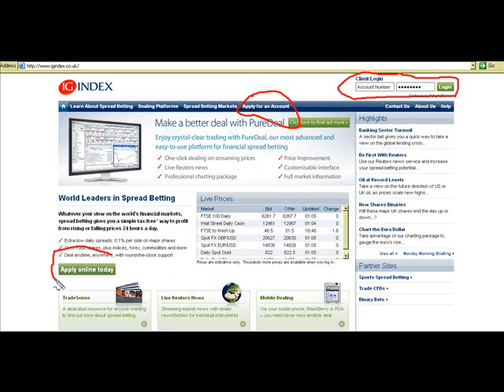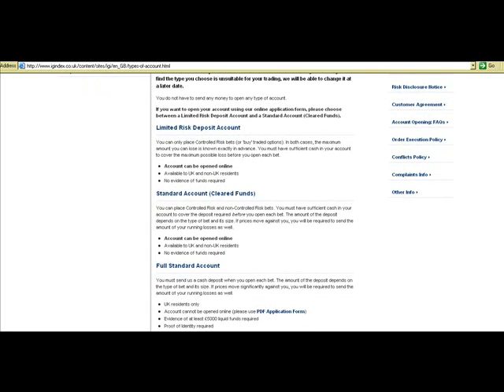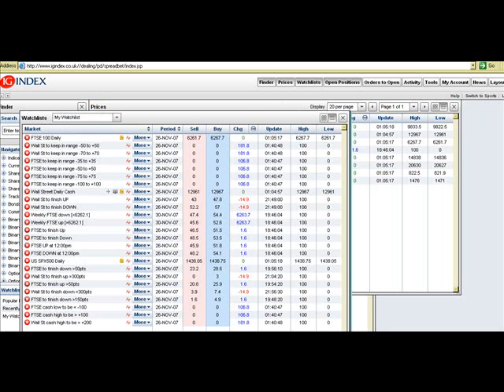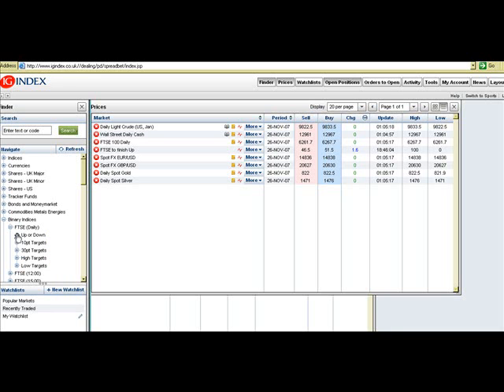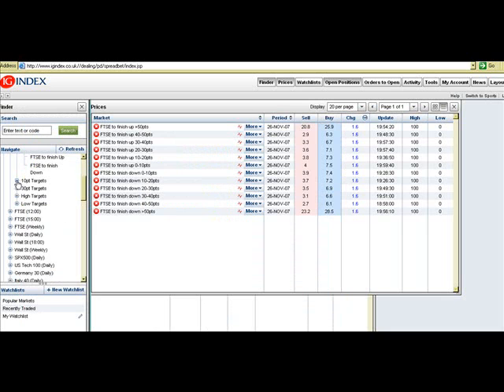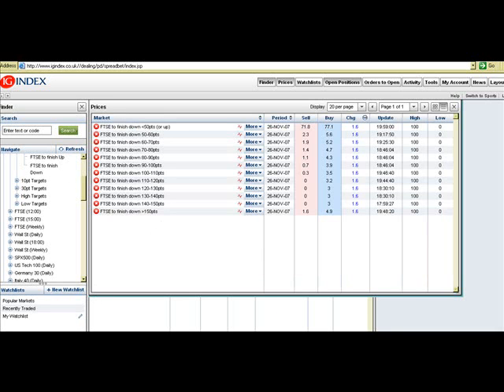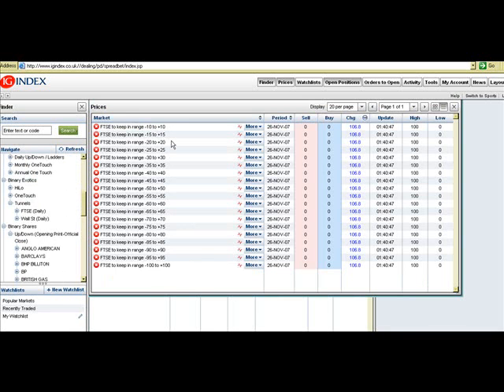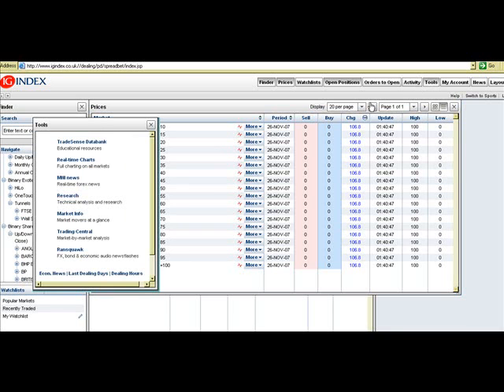John Piper, professional financial market trader and best-selling author.